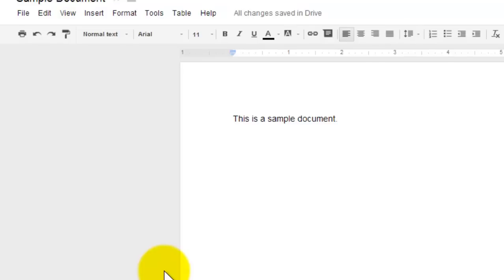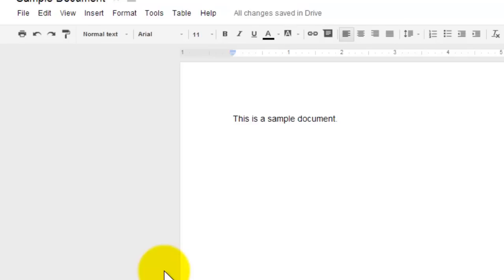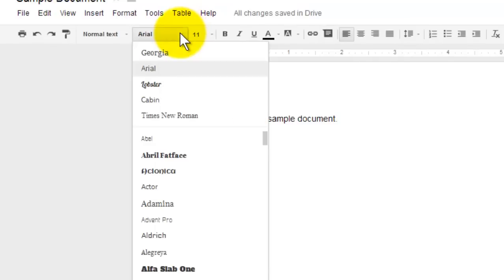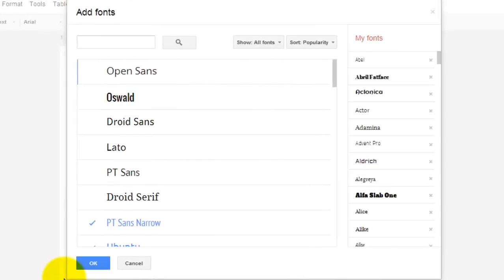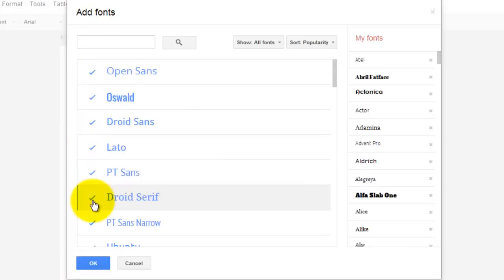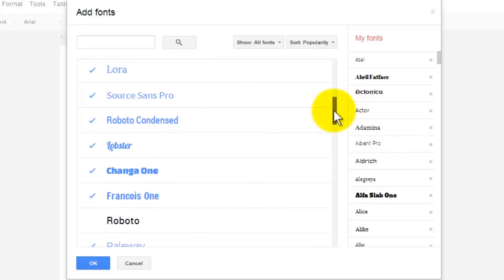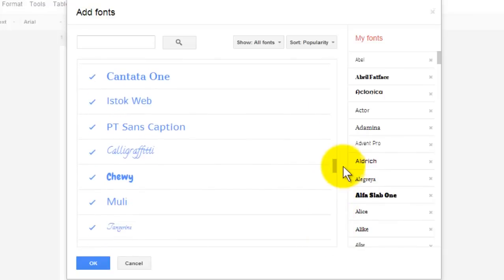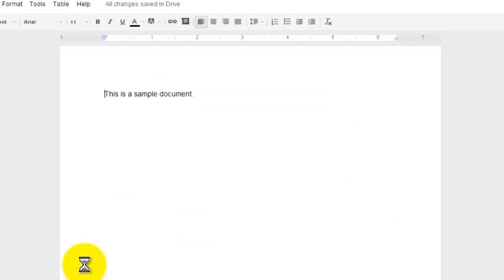Add Fonts to Google Docs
How to add a font to your google docs.